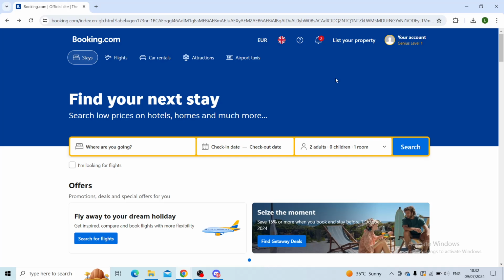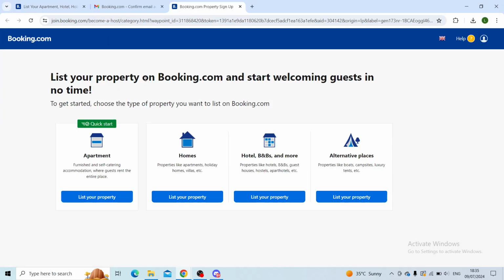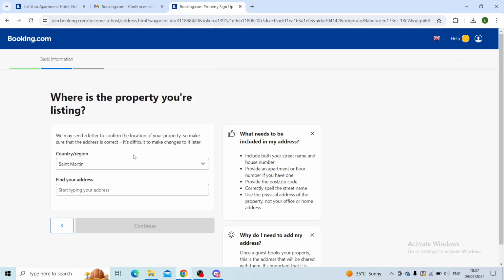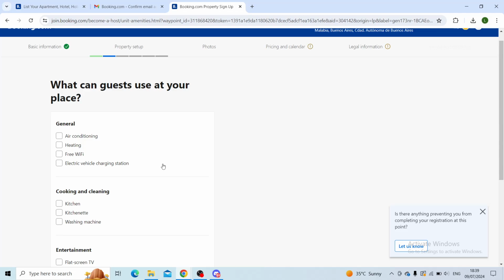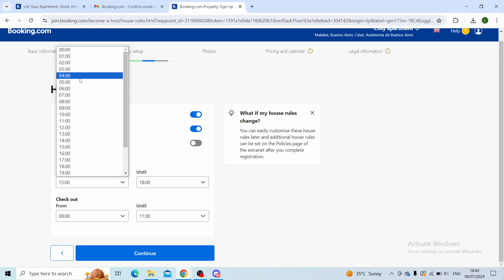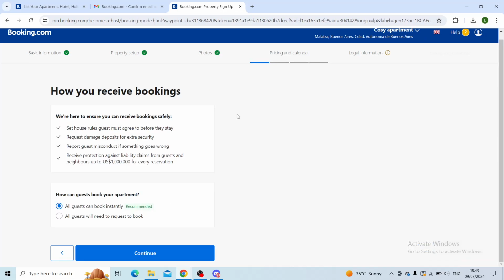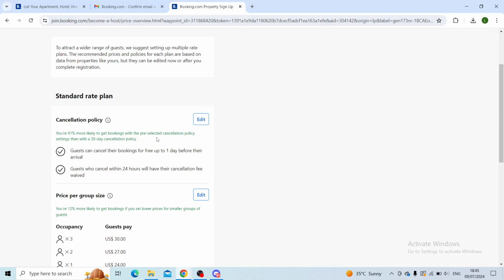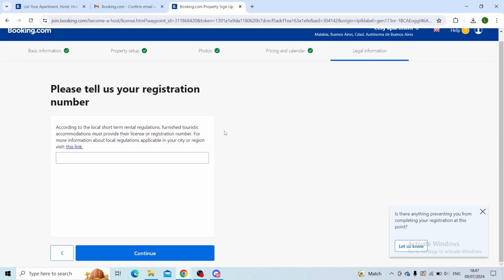How To Register your Hotel on Booking com (Easiest Way)​​​​​​​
In this video I will show you How To Register your Hotel on Booking com. It would be good if you watch the video until the end so that you don't miss important steps.